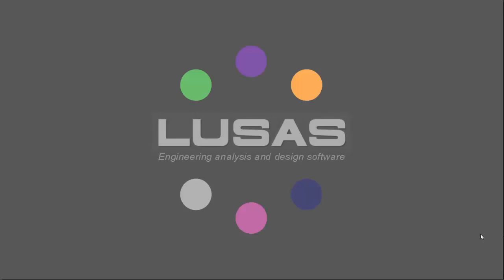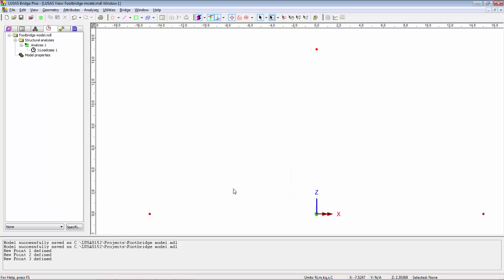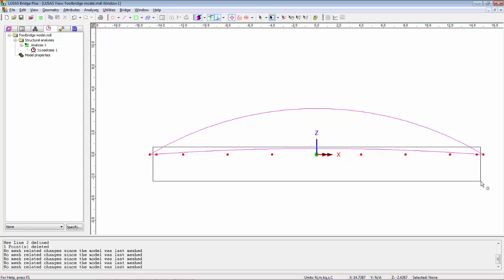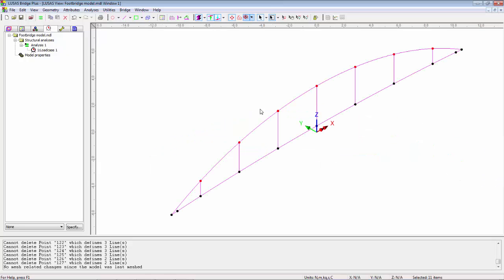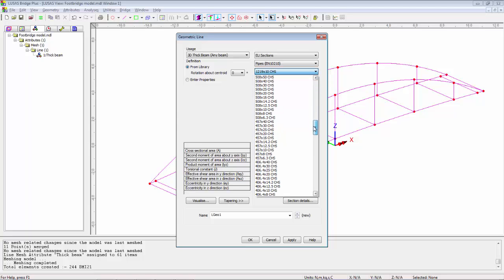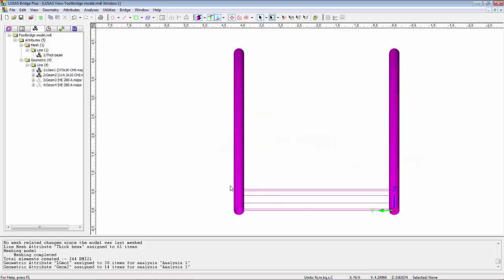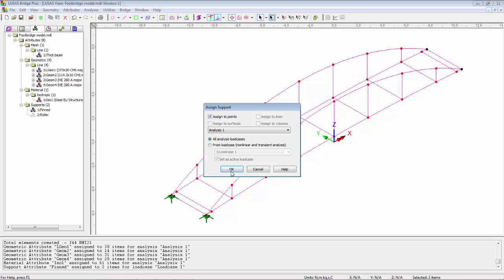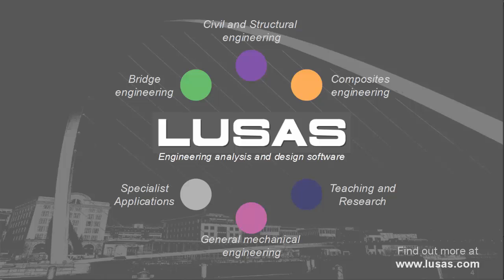Modelling footbridge dynamics with LUSAS (Part 1 - model building)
Model building using point and line features, creation and assignment of geometric and material properties, meshing, gravity loading and supports.